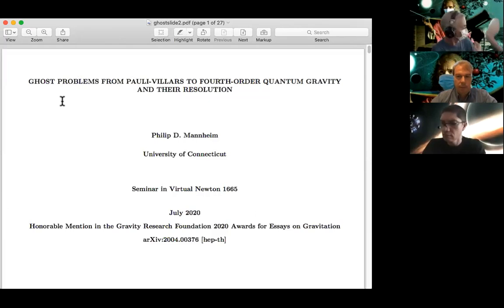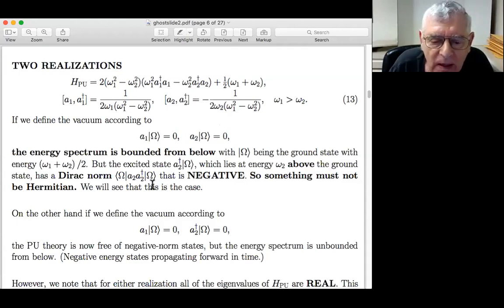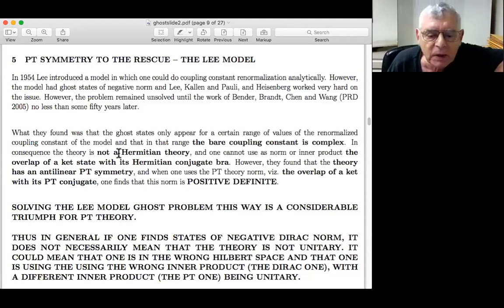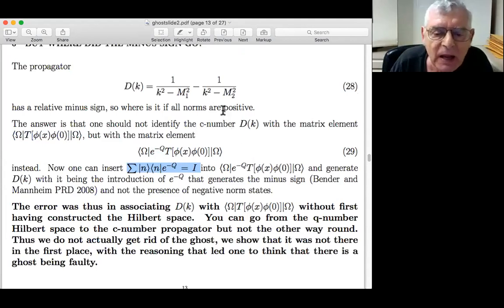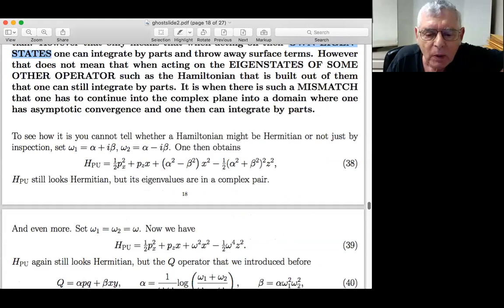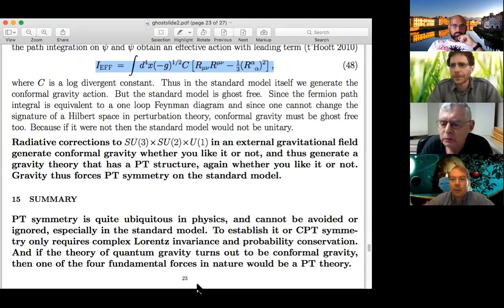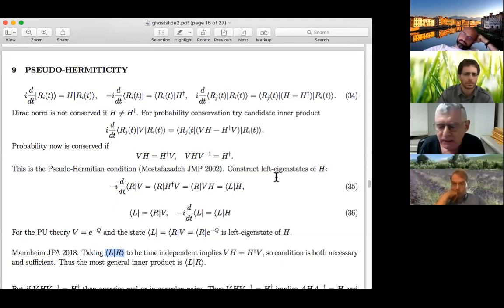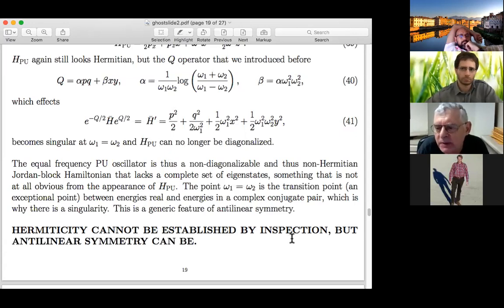Philip Mannheim -Ghost Problems from Pauli-Villars to 4th-Order Quantum Gravity and their Resolution